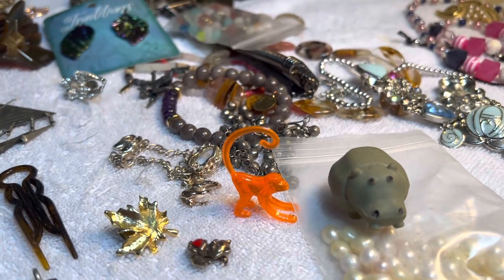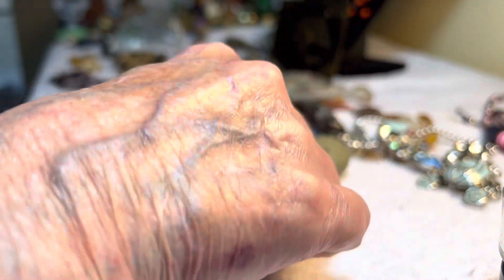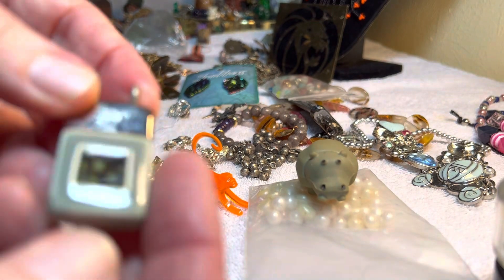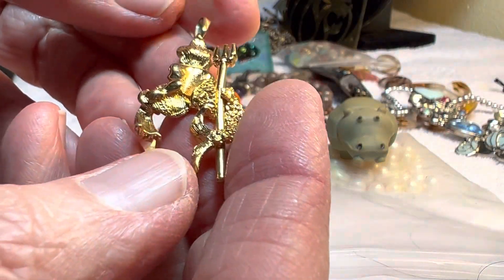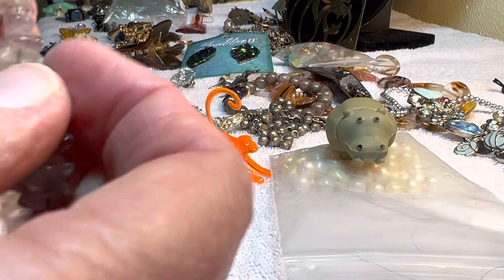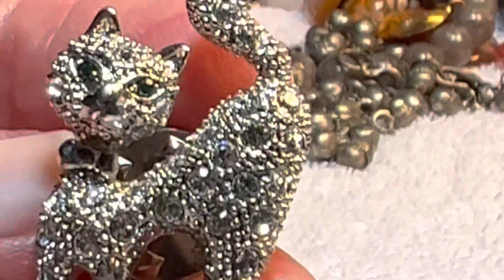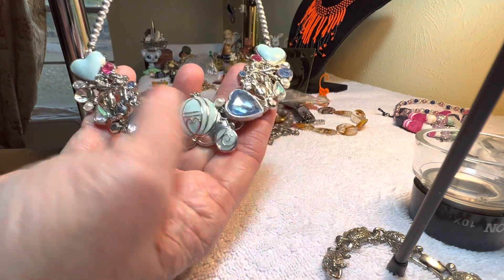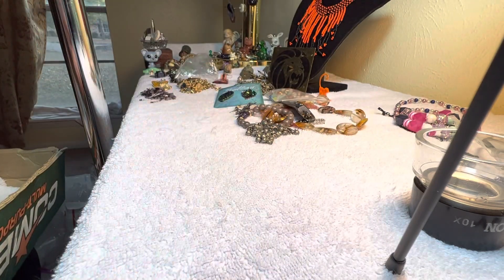#2013 Friday Night Lights !! Jewelry Jar Boho Part # 2